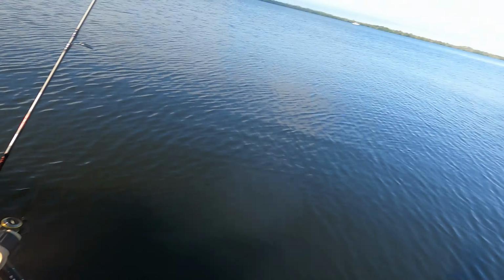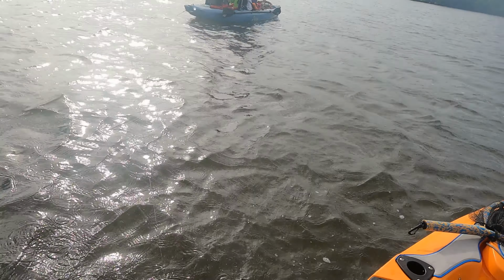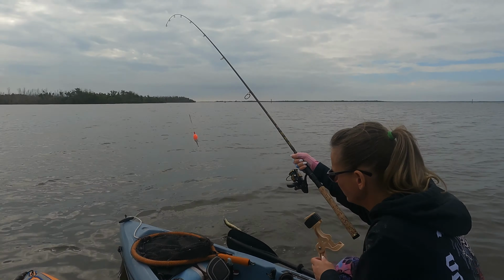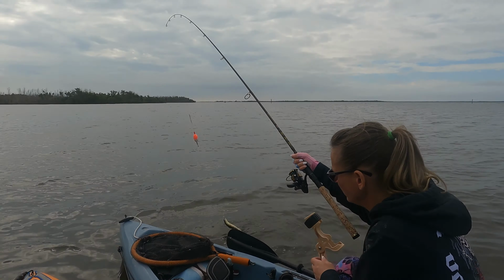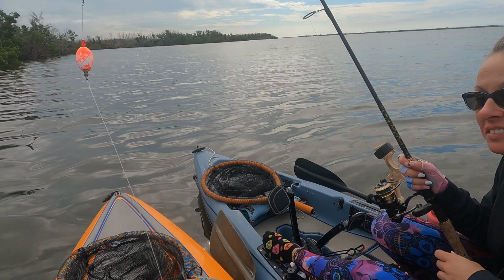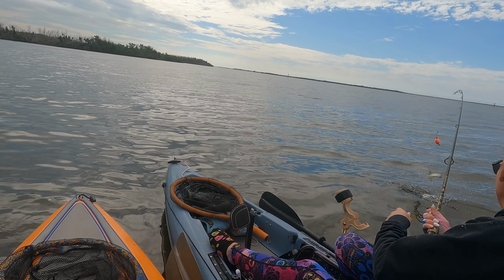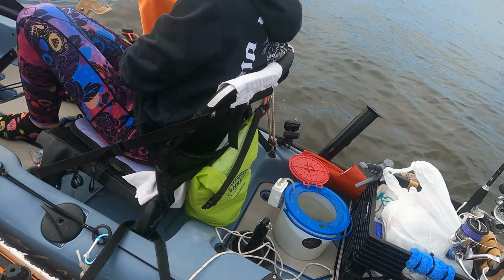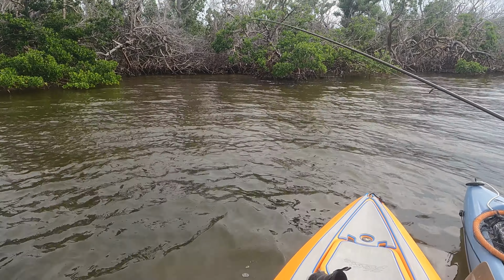Bokeelia on a windy day, Her first Inshore Slam!!!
If you or anyone you know is interested in a Hobie Kayak Fishing Adventure; or if you own kayak and need to learn some safety and fishing tactics do not hesitate to call or text…
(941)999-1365